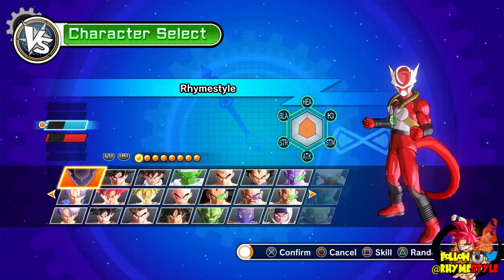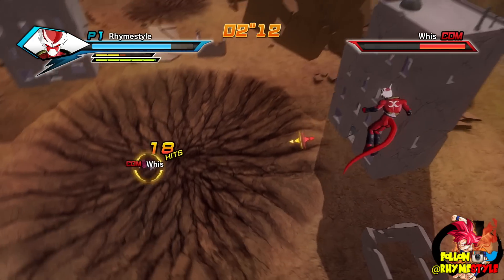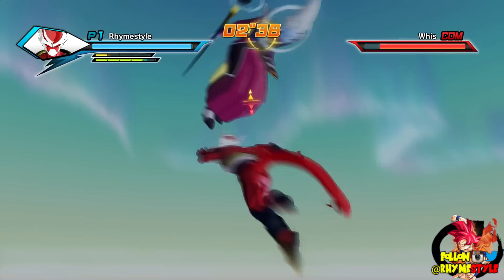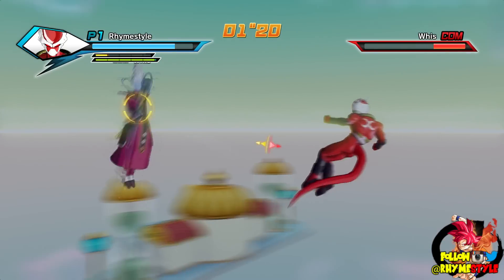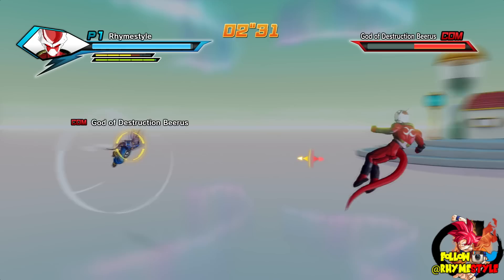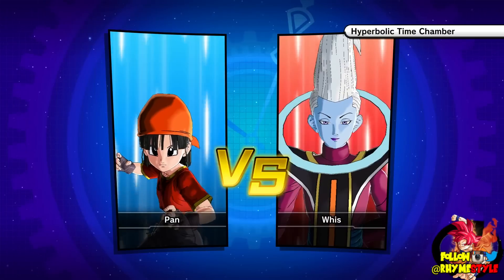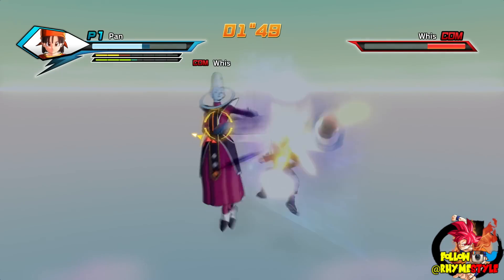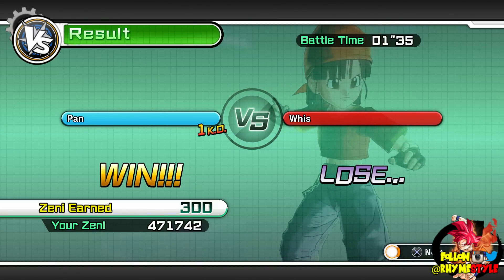Dragon Ball Xenoverse: Super Electric Strike Useless! New Best Ultimate Attack Guide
Since the most recent patch nerfed a lot of Dragon Ball Xenoverse ultimate attacks, here's a list of moves you can use instead!